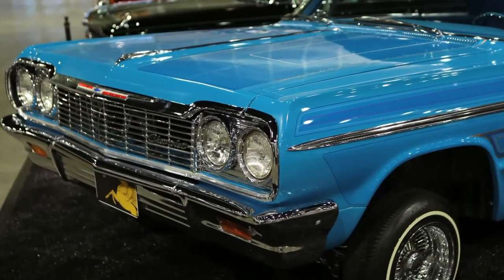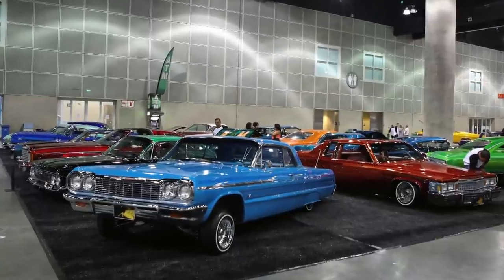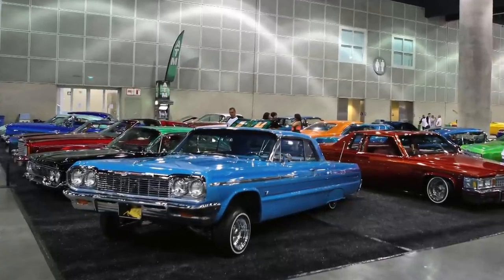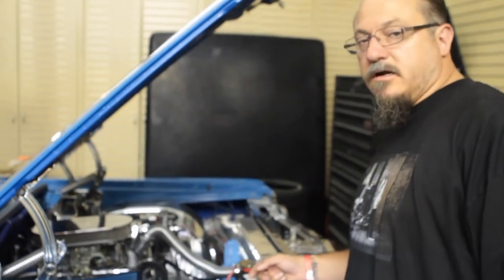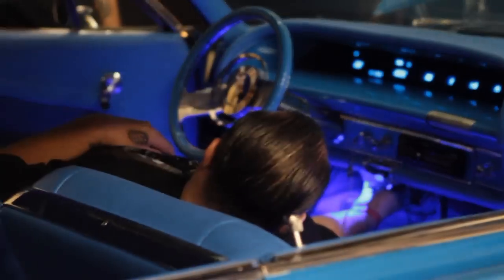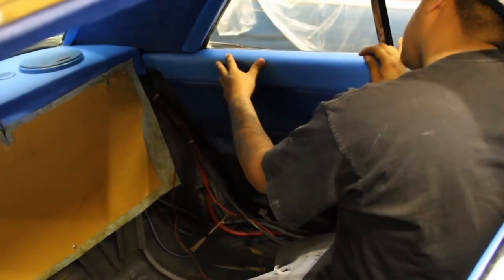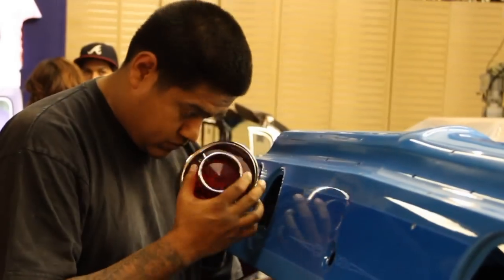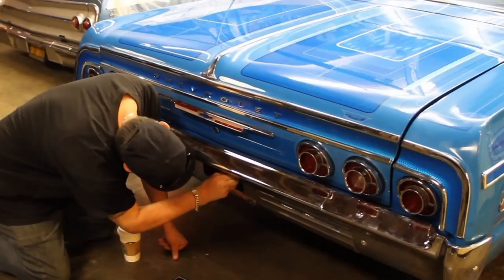V-LOG 2: Estevan Oriol & Blue Velvet - SanctionedTV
In today's V-Log Mister Cartoon asks Estevan Oriol about his electric blue lowrider, a classic Impala called "Blue Velvet".Each Friday SanctionedTV brings you V-Logs that answer the questions viewers have sent in to Estevan Oriol and Mister Cartoon. Please leave any questions or feedback in the comments here or on our Facebook